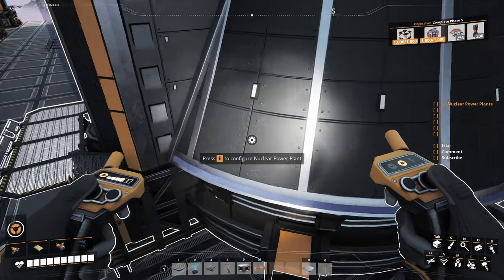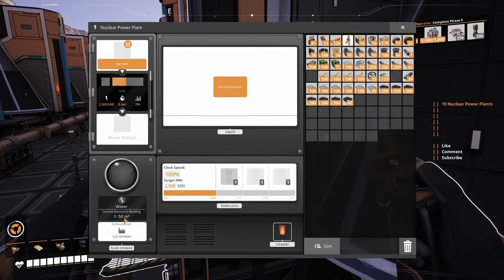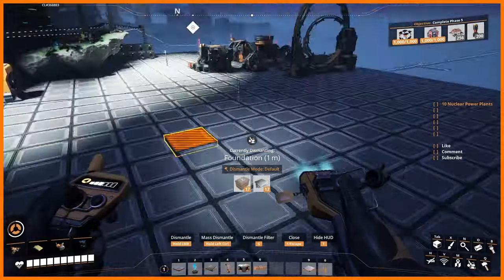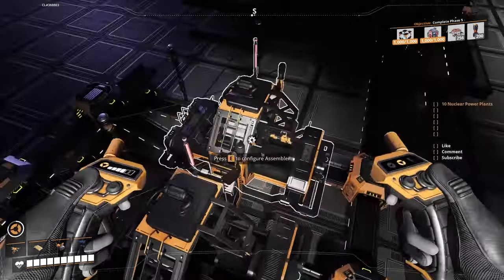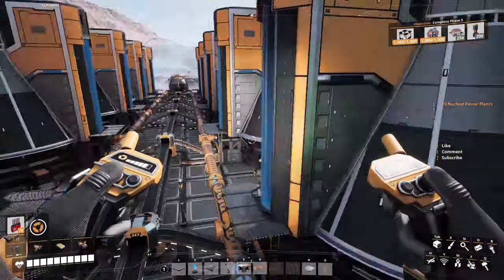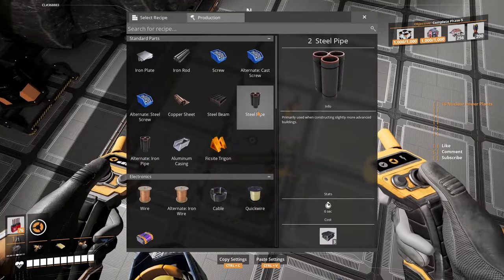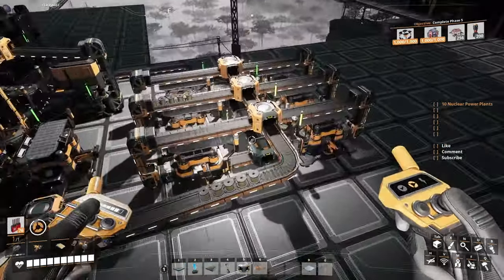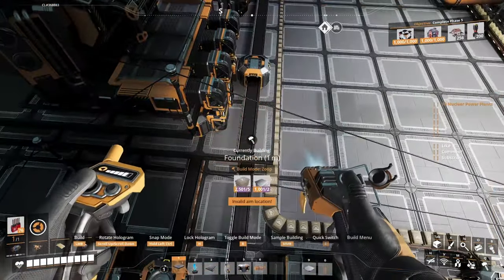Satisfactory 1.0 - Day 29 - 10 Nuclear Power Plants